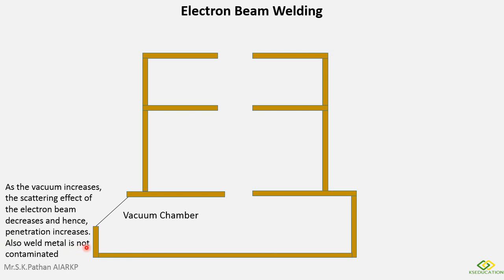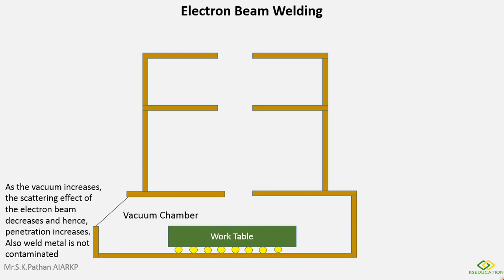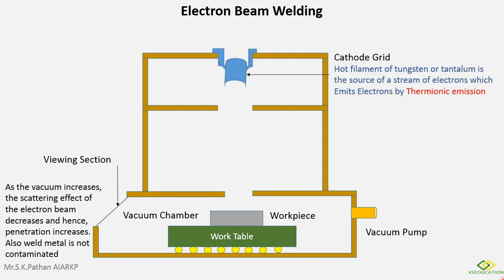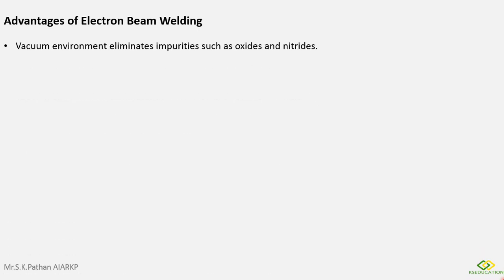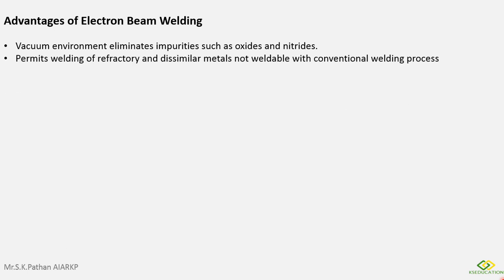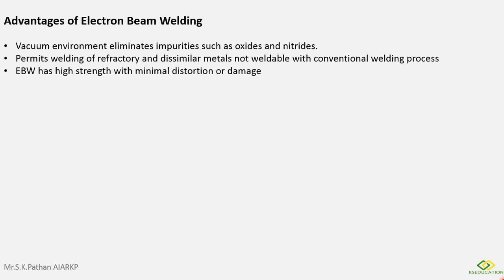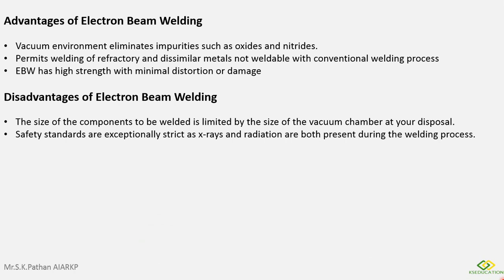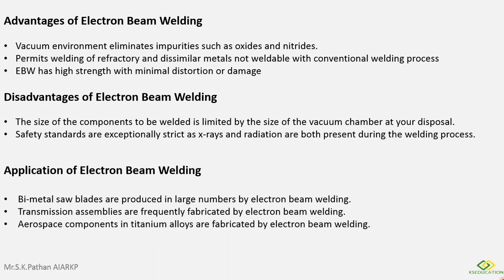Electron Beam Welding Metal Joining process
In Electron beam welding  process, the heat is generated when the electron beam impinges on work piece.

As the high velocity electron beam strikes the surfaces to be welded, their kinetic energy changes to thermal energy and hence causes the workpiece metal to melt and fuse.

No filler metal or flux needs to be used in this process